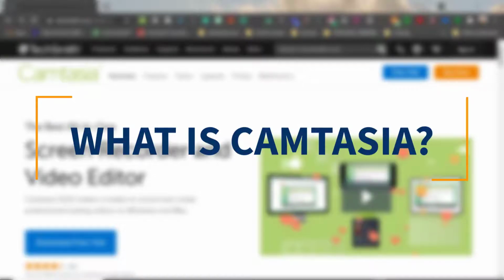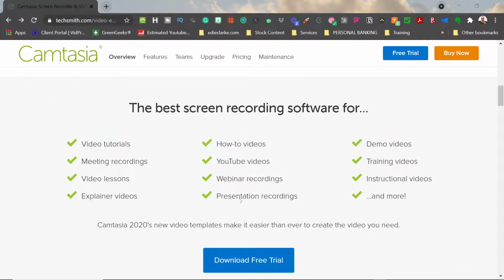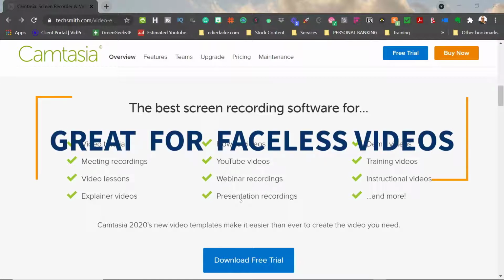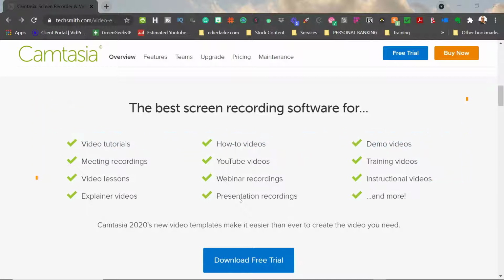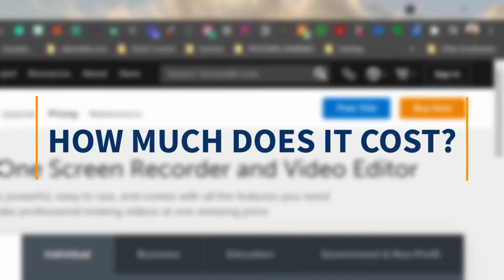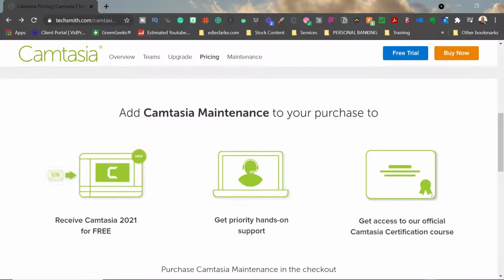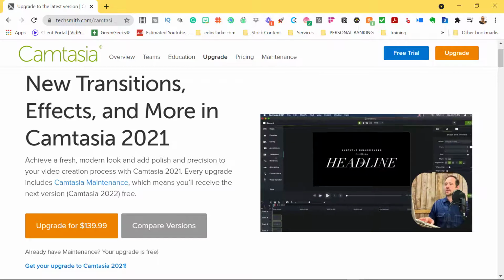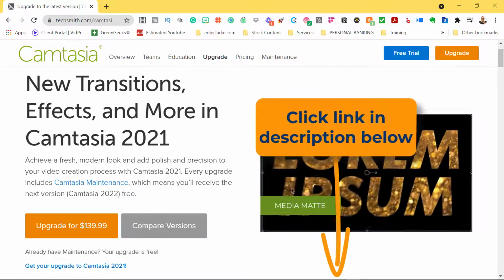Camtasia Screen Recorder & Video Editor 2021 Overview | Edie Clarke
Camtasia Screen Recorder & Video Editor Overview. If you're looking for a screen recorder and video editor, Camtasia is the way to go. In this video, we'll explore what it is, who it's for, the price, and the latest version Camtasia 2021.

🎥Video Table of Contents:

00:00 - Introduction
00:46 - What is Camtasia?
01:24 - Who's Camtasia for?
03:33 - What's the price?
04:19 - What's New in Camtasia 2021

🔗LET’S CONNECT!